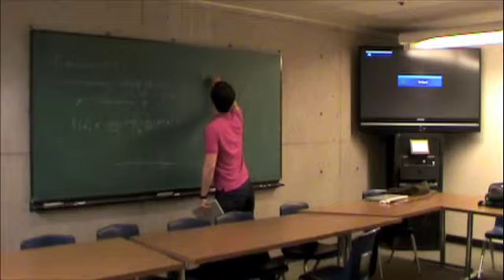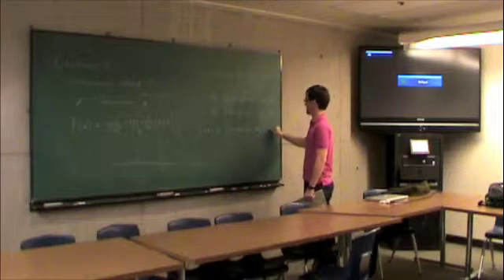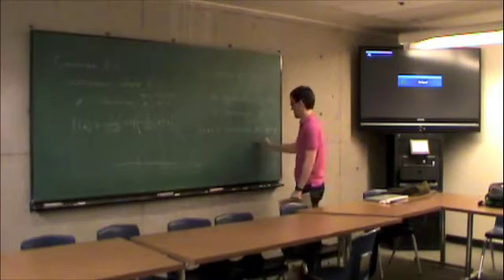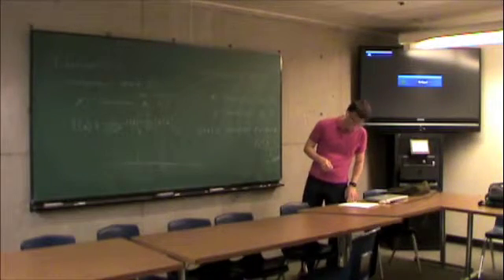Sep10-i-GaussianRandomVariables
Lecture on Sept. 10, 2009. Gaussian random variables.